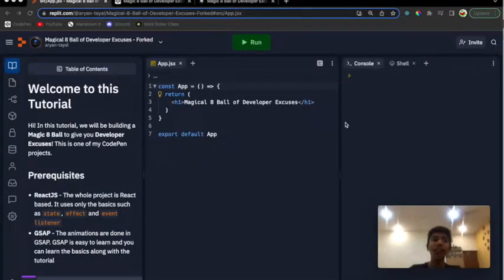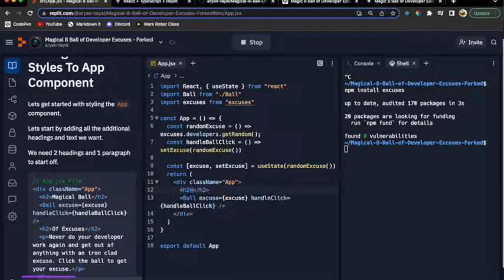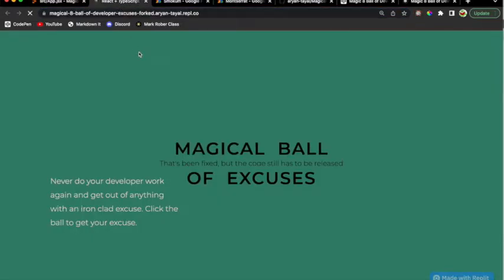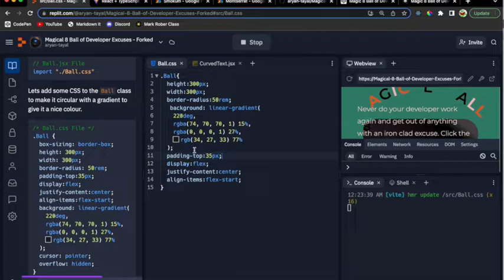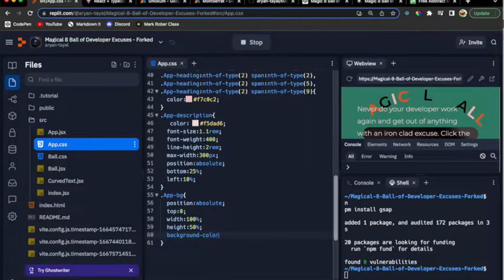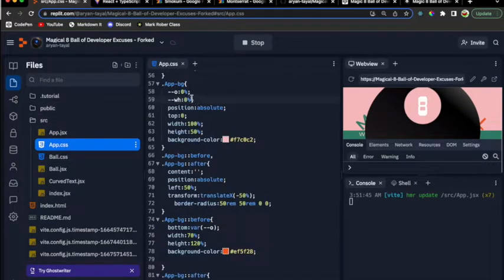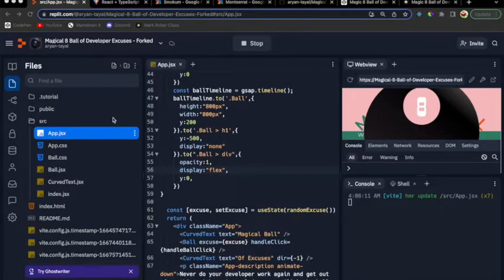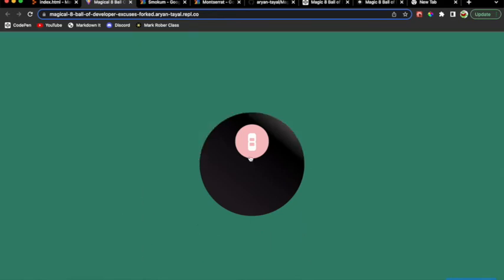Magical 8 Ball of Developer Excuses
Build a cool ReactJS-based Magical 8 Ball 🎱 that gives you random developer excuses to help you get out of work!

Made for ReplIt Tutorial Jam 2022